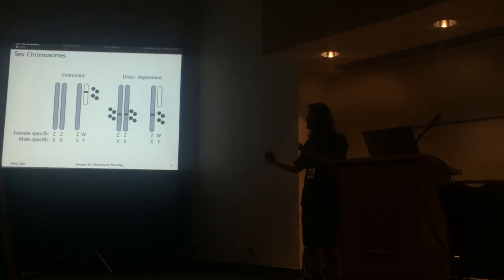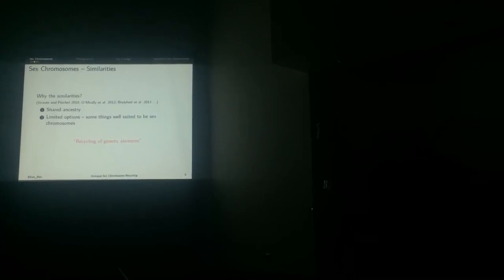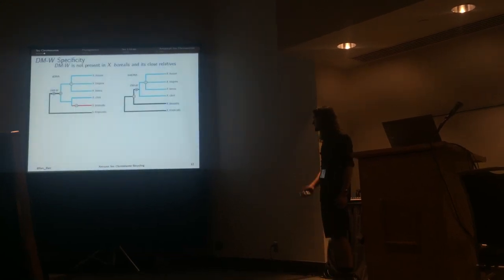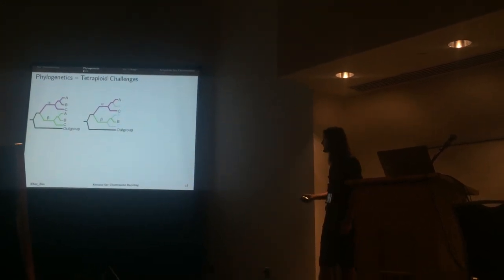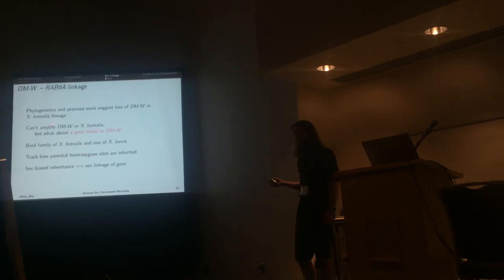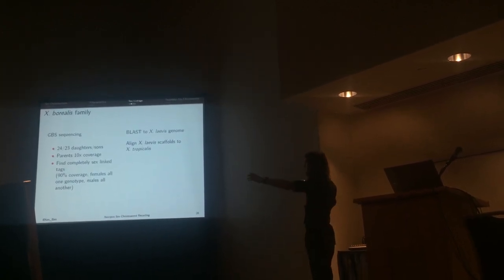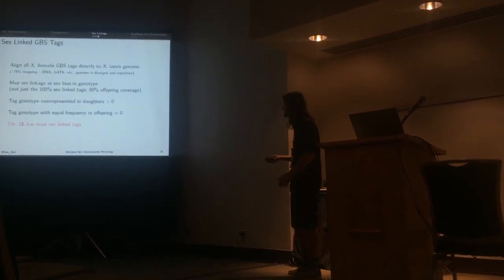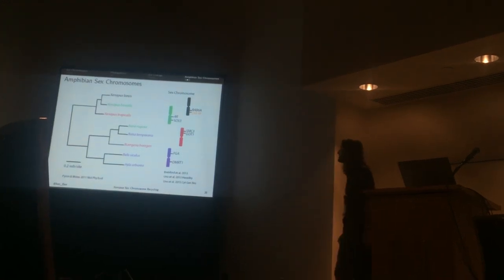Furman:Rapid evolution of sex chromosomes in African clawed frogs (Xenopus) by genomic recycling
Presentation by Benjamin Furman
Evolution 2016: Sex/recombination 1